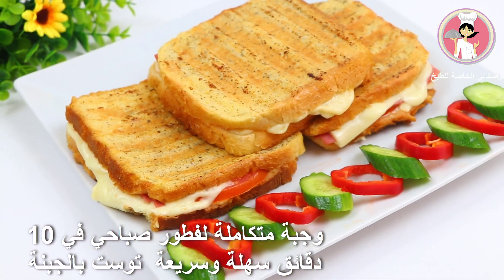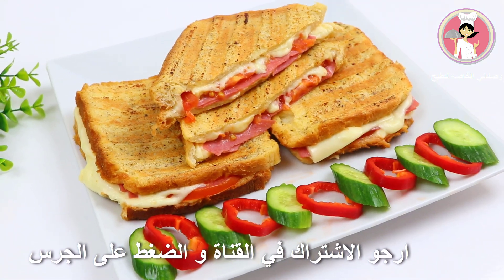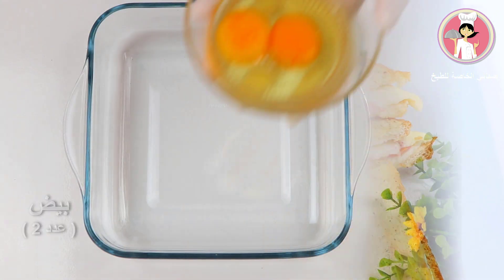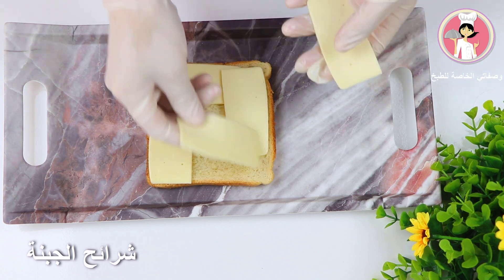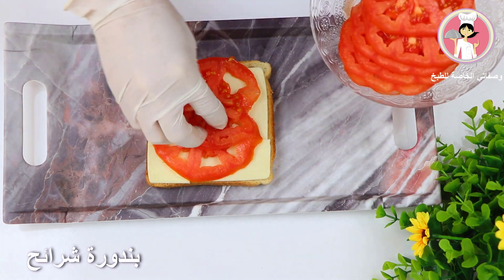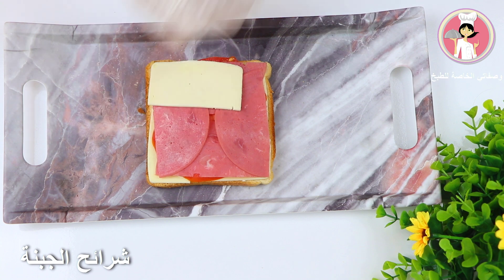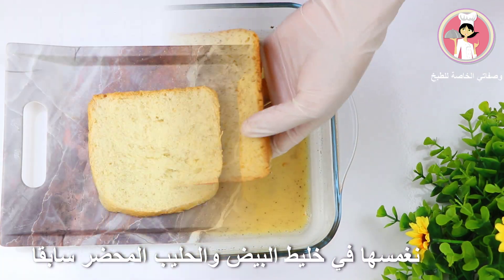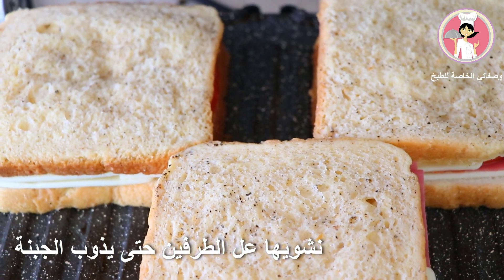وجبة متكاملة لفطور صباحي في 10 دقائق سهلة وسريعة توست بالجبنة مع رباح محمد ( الحلقة 770 )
مقادير الوصفة + صور الوصفة + تفاصيل الوصفة بالكامل في الفيديو  في موقعنا على الرابط

تعمل الترجمة بأكثر من لغة ، لكن عليك تشغيل إعدادات الترجمة واختيار اللغة المناسبة وستعمل الترجمة بشكل جيد. إذا لم تظهر إعدادات الترجمة ، فسيتعين عليك تحديث تطبيق YouTube وستعمل الترجمات المصاحبة. CC.

المكونات

بيض ( عدد 2 )
حليب ( نصف كوب )
ملح ( نصف ملعقة صغيرة )
فلفل أسود ( نصف ملعقة صغيرة )
توست
جبنة شرائح
بندورة شرائح
لأنشون ( مرتديلا )

Integrated meal for morning breakfast in 10 minutes easy and fast

the ingredients

Eggs (2)
Milk (half a cup)
Salt (half a teaspoon)
Black pepper (half a teaspoon)

Toast
Sliced ​​cheese
Slice tomato
Mortadella

وصفاتي الخاصة للطبخ مع رباح محمد